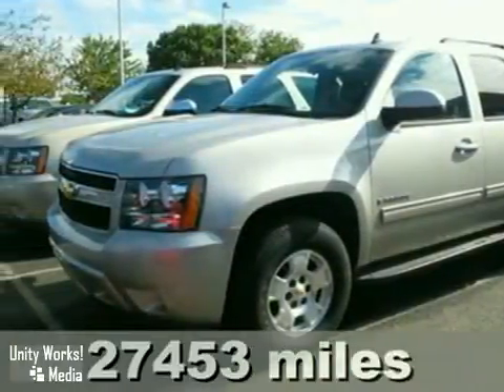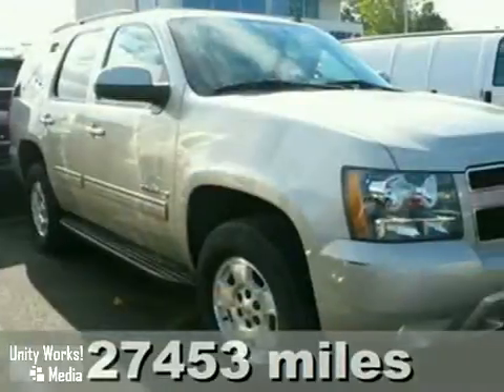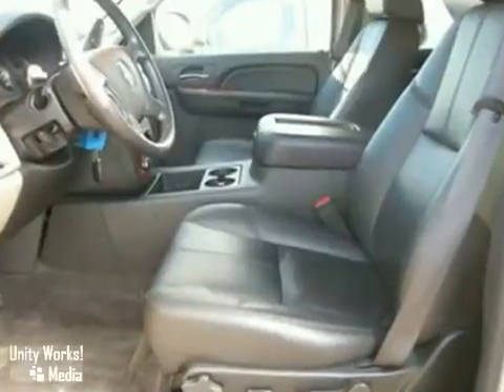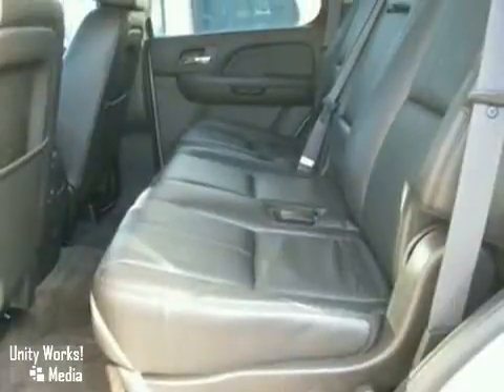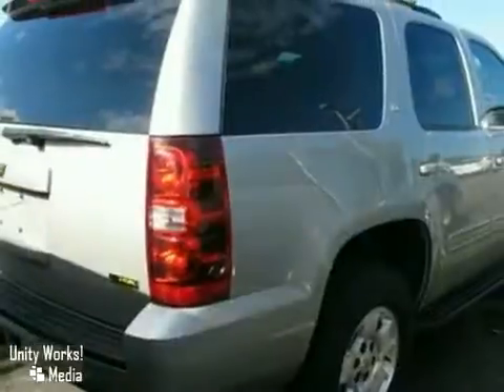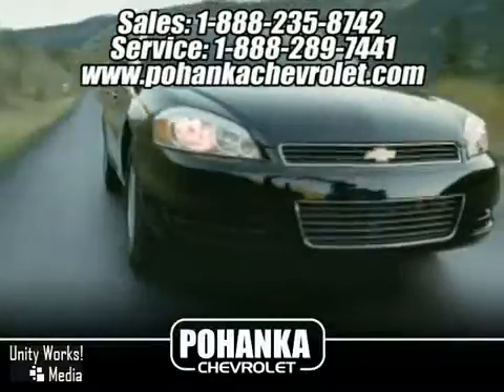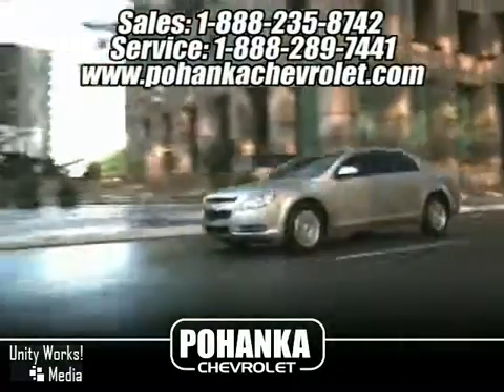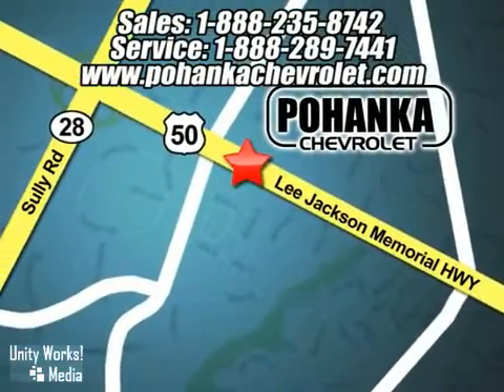2009 Chevrolet Tahoe CP10260 in Chantilly VA - SOLD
SOLD - If you are looking for real value on a great used car, Pohanka Chevrolet in Chantilly VA invites you to come in and test drive this 2009 Chevrolet Tahoe, stock# CP10260. We are conveniently located near Chantilly VA Washington-DC, MD and known for our great selection, reliability and quality. Come take a look at this 2009 Chevrolet Tahoe today.

13915 Lee Jackson Hwy
Chantilly VA Washington-DC MD, 20151

Balance of 100k factory warranty.